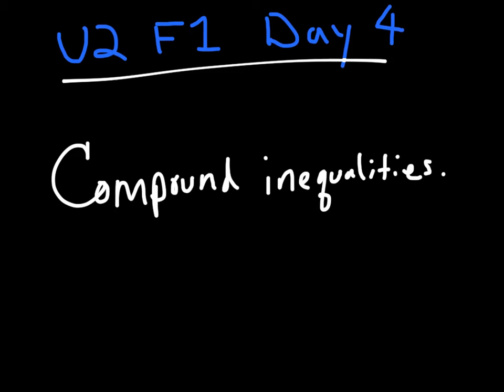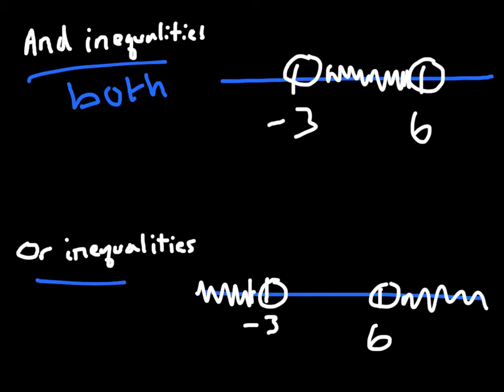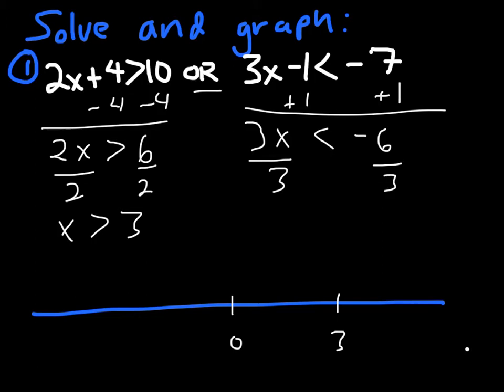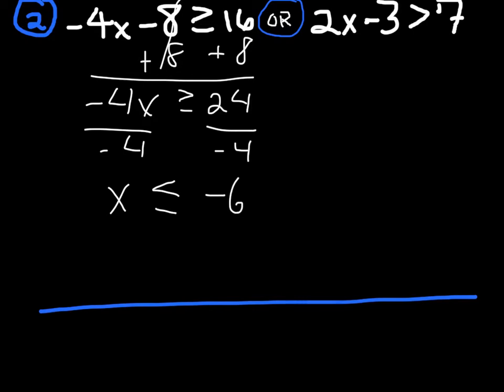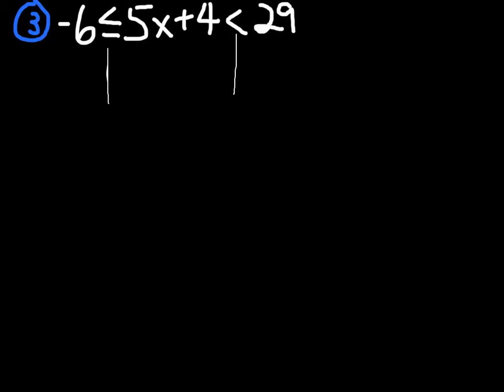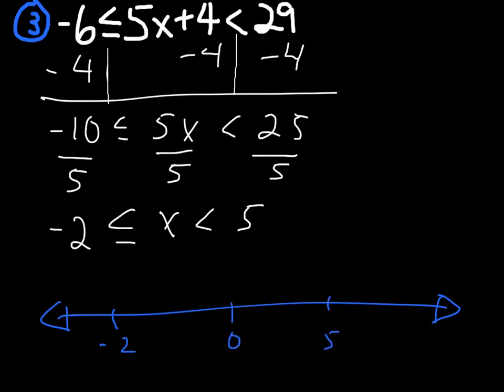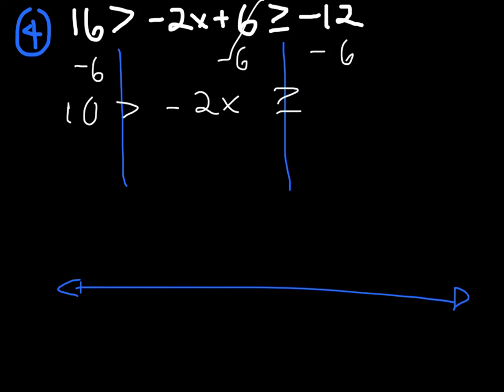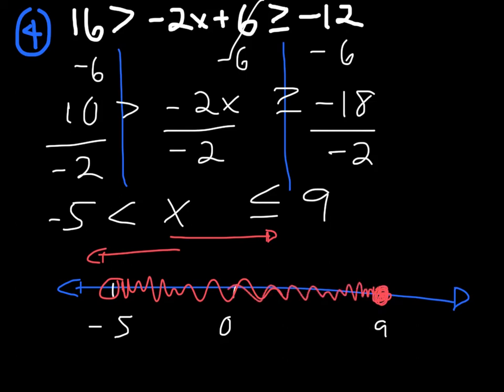Martin U2F1 Day 4